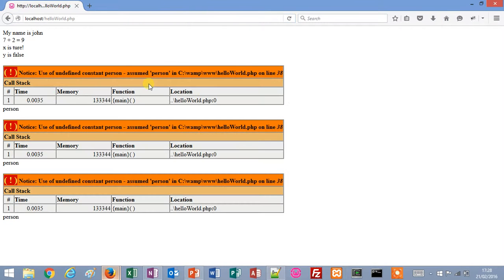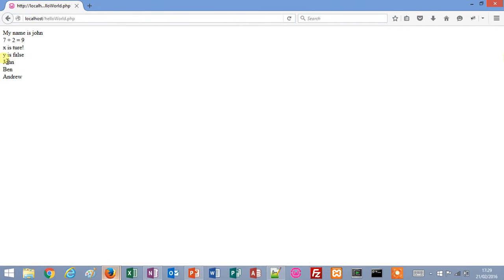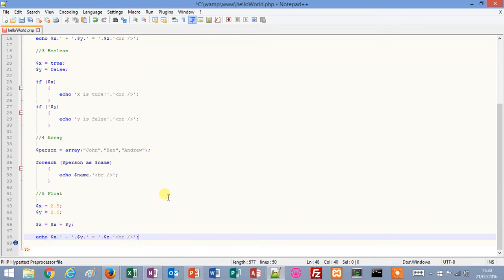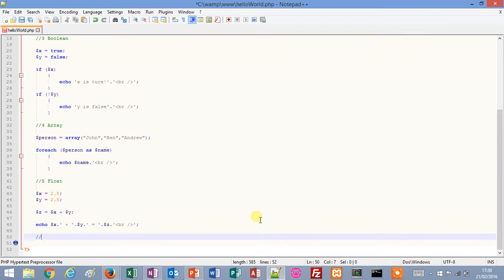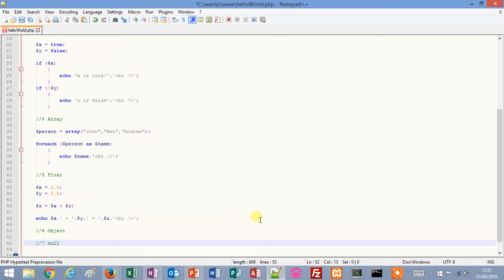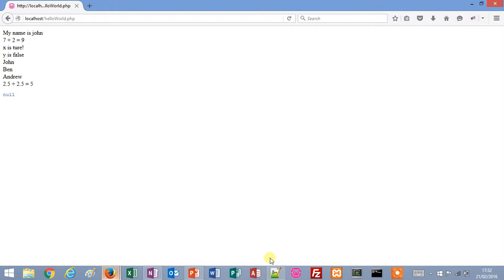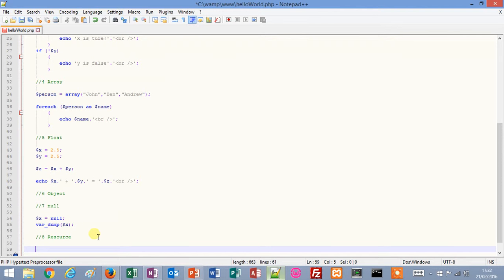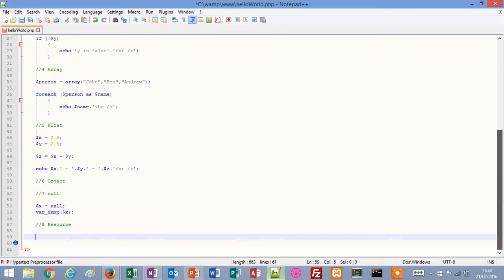Tutorial 3 - PHP Data Types - Part 2